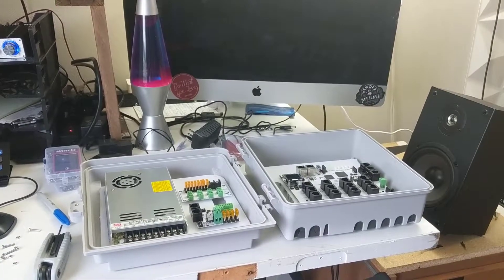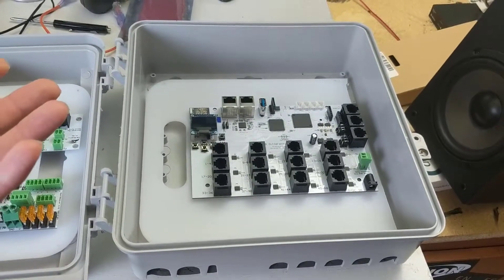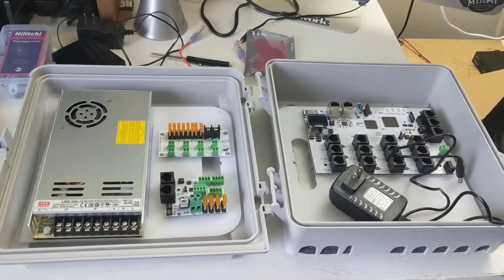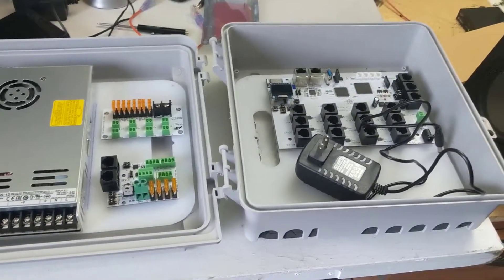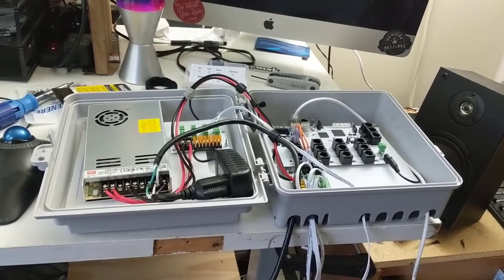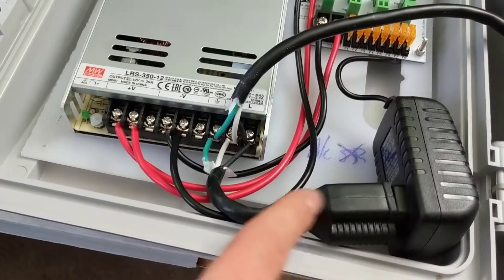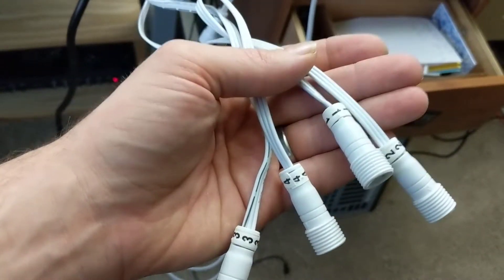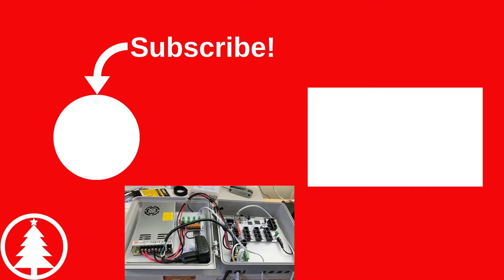How To Build Your First Christmas Light Controller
Want to put a pixel controller in a box?  Here's how to begin making your first one!

5v 3a Power Supply for F48

Meanwell LRS-350-12 Power Supply

Direct Hookup Wire 12AWG

Extension Cord for Connection to "Wall Power"

M4 Screws for Attaching Controllers to Cutting Boards

Cutting Boards for Backing

CG-1500 Box

Screws for Mounting Cutting Boards in CG-1500

Short Cat5e Cables